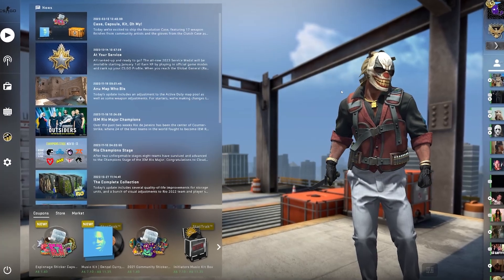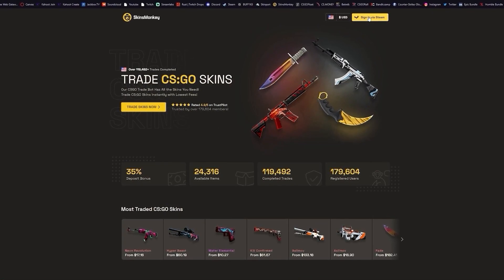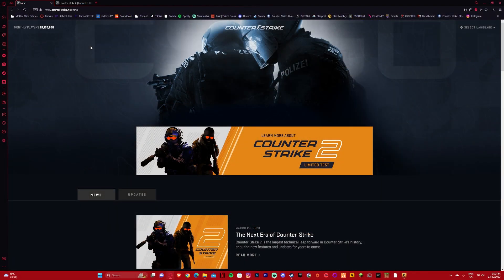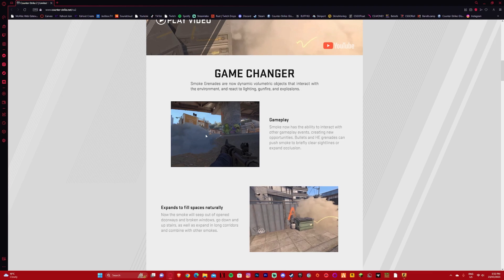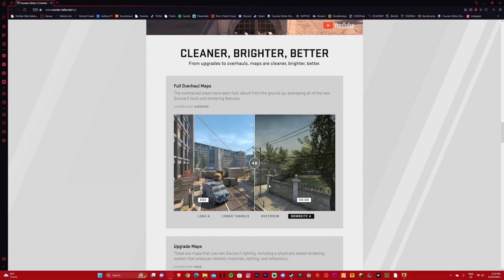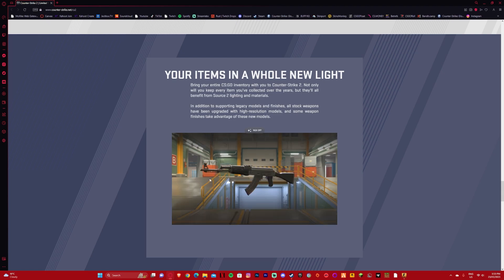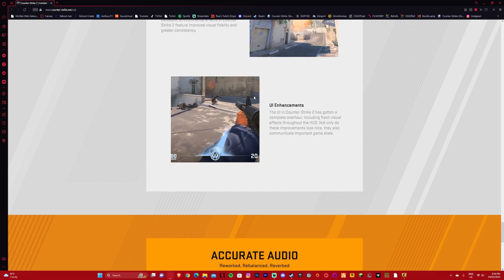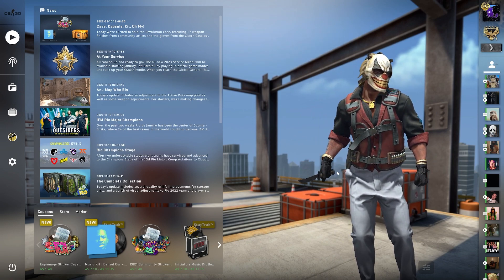COUNTER-STRIKE 2 IS HERE!!!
Such an unbelievable upgrade to Csgo!